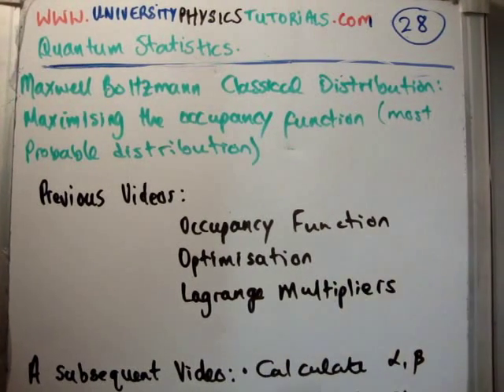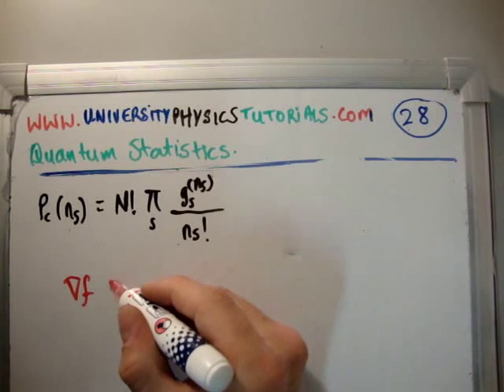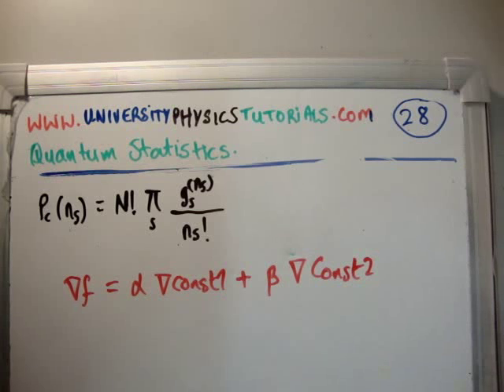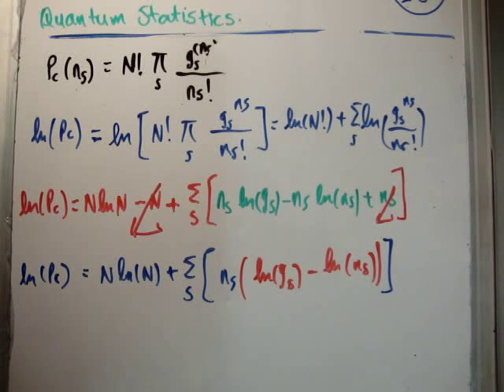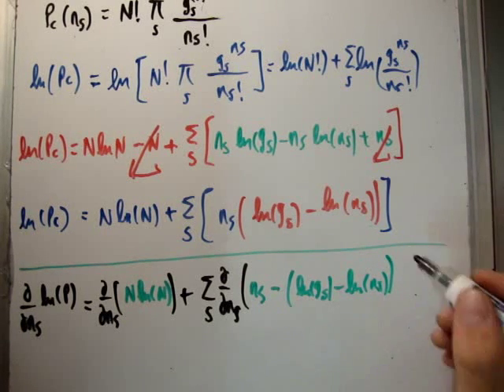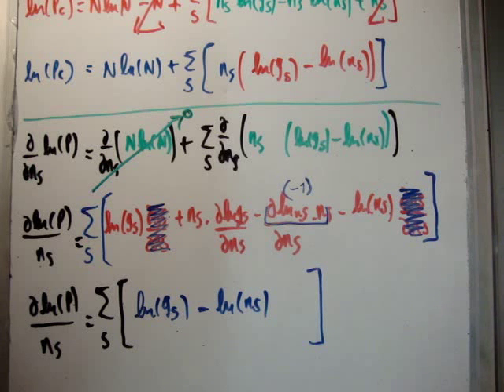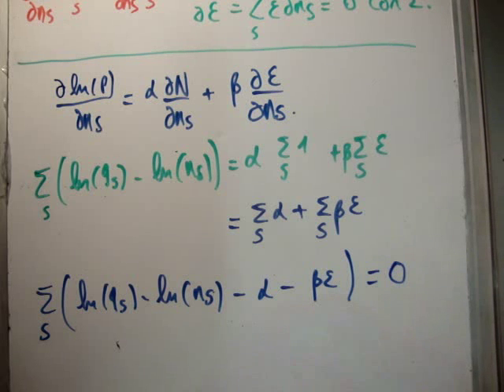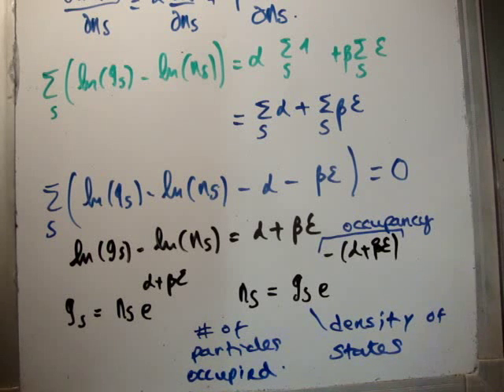Quantum Statistics 28 : Maxwell Boltzmann Classical Distribution